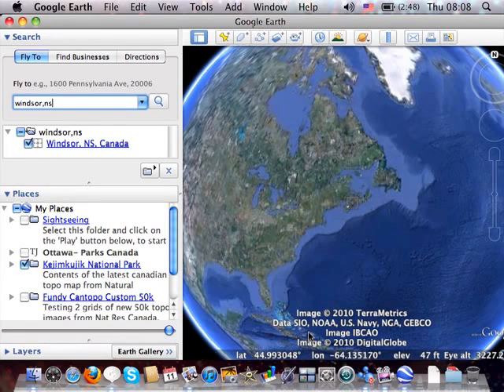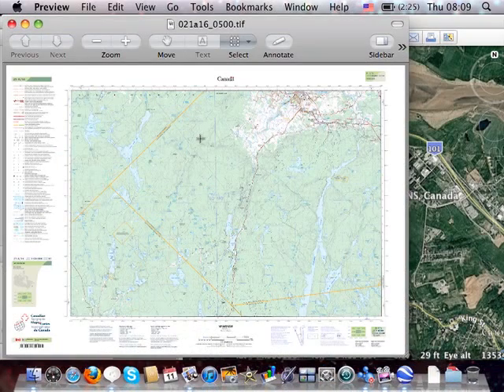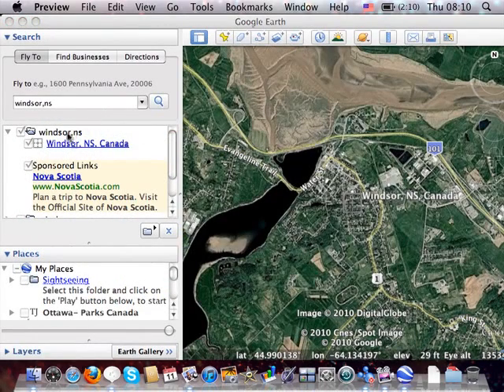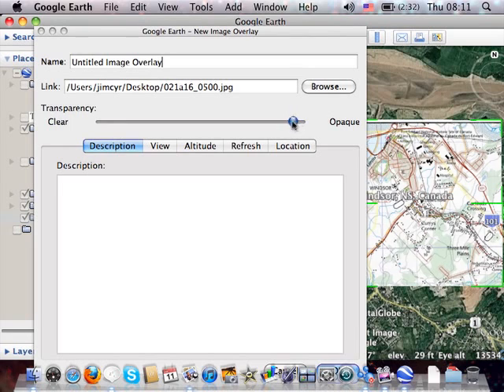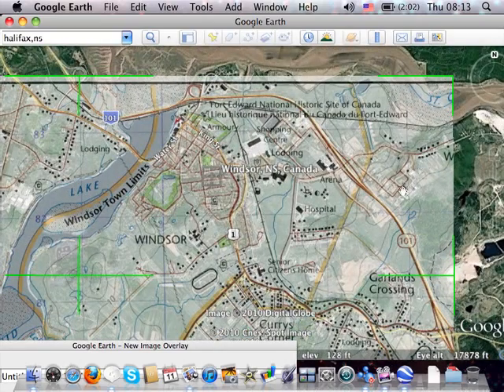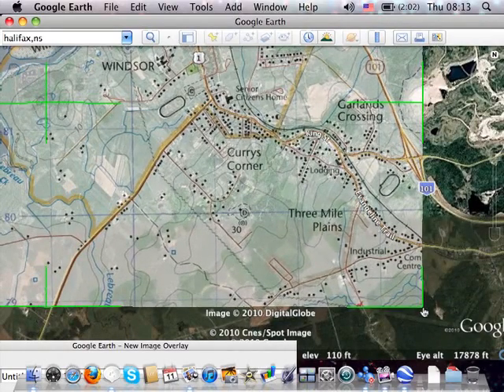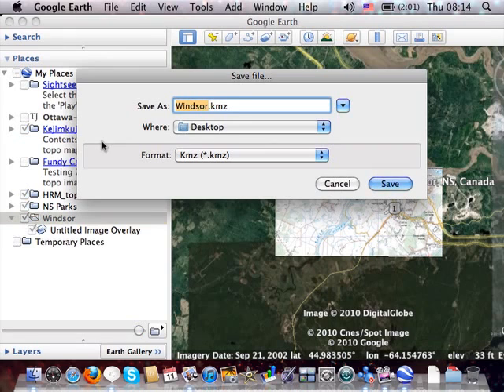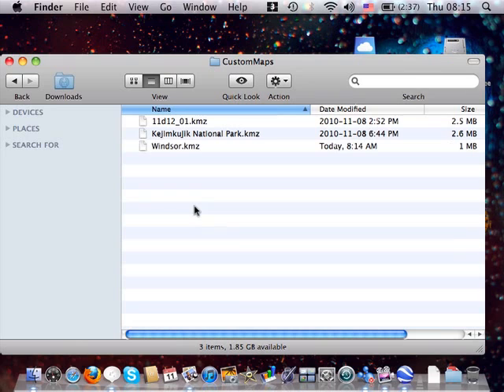How to Create a Garmin Custom Map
This is a tutorial on how to create a custom Garmin map by using google earth to create a KMZ file with an image overlay. Then take the KMZ file and drop it into your CustomMaps folder on your Garmin device. In this example, I am using a GPSMAP 62s.

Compatible models are:
Dakota
Oregon
Colorado
GPSMAP 62 series
GPSMAP 78 series
eTrex 20, 30

Other notes: the size of the image overlay should be up to 2000x2000, otherwise you will have problem with google earth. Also resize the images to 155 dpi if they are higher. Don't need to increase from 72dpi up, as that won't make a difference and only will increase file size.